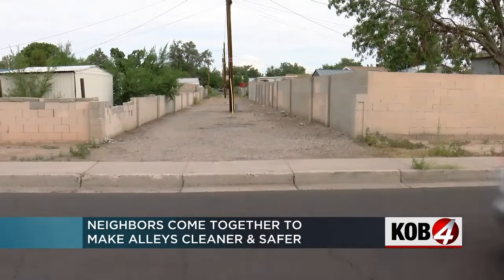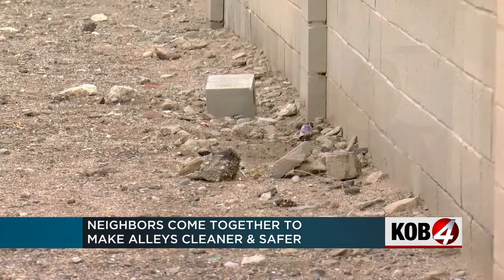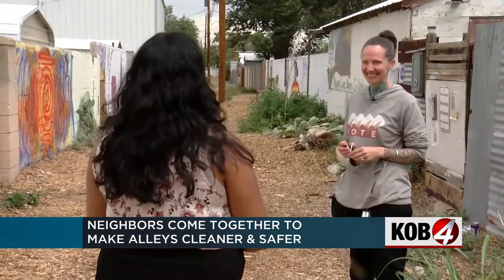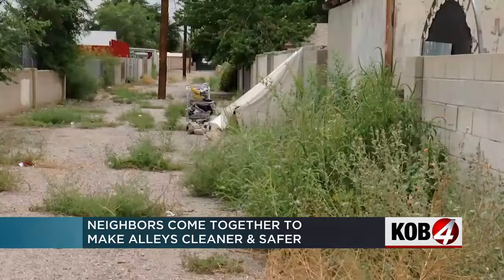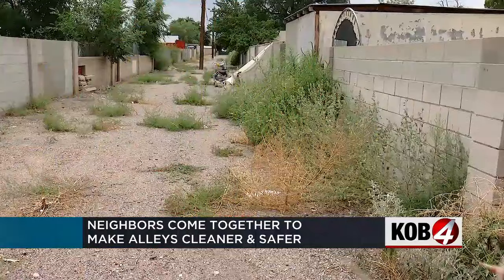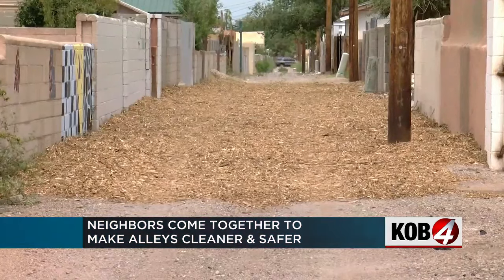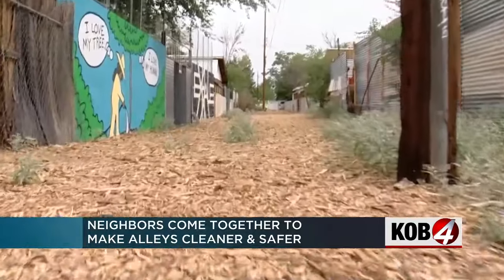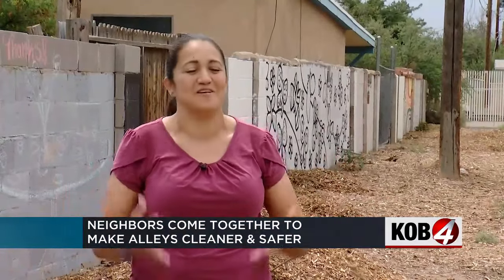Albuquerque neighbors come together to make alleys cleaner and safer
An Albuquerque neighborhood is working to change alleyways that are usually an afterthought and not well cared for. Story